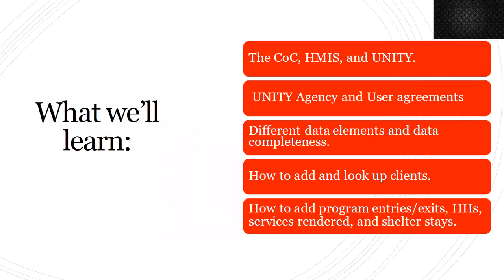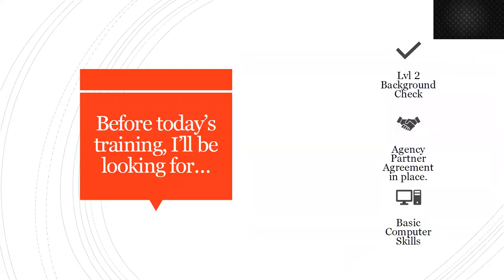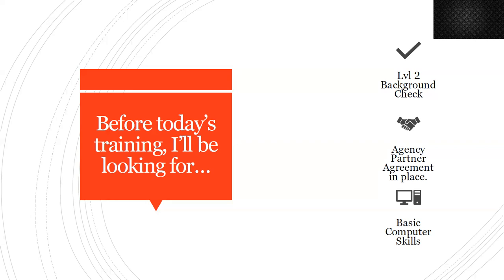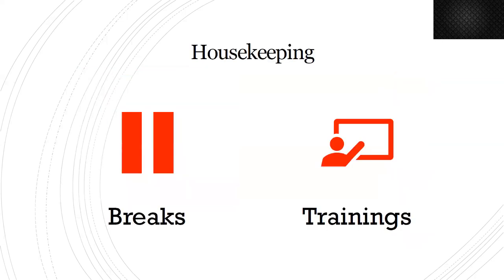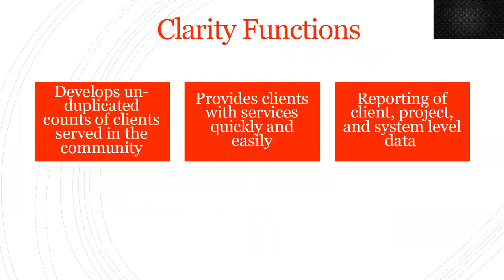1. Training Introduction